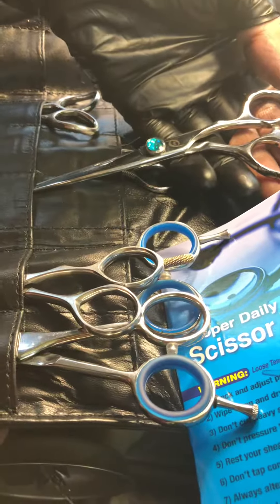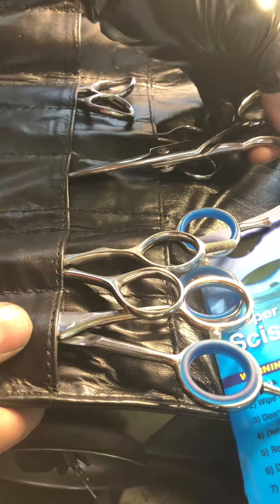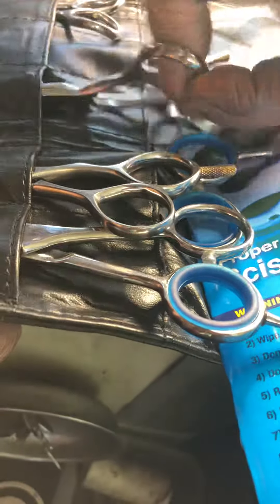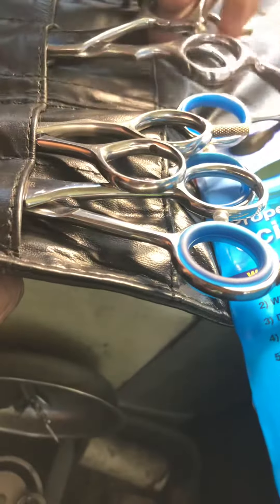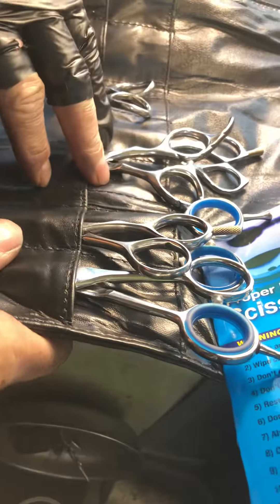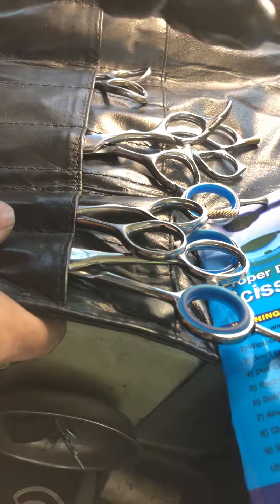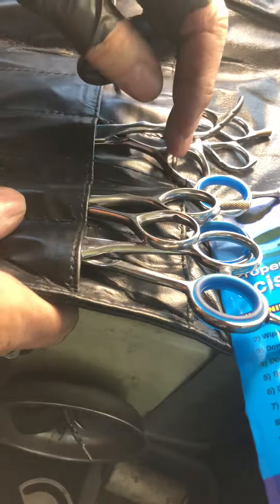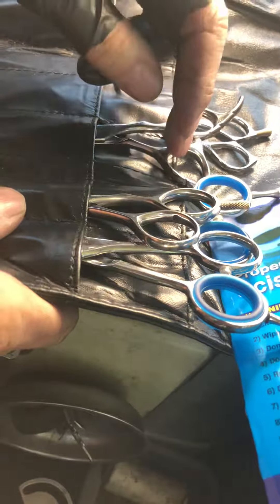Training our Reps